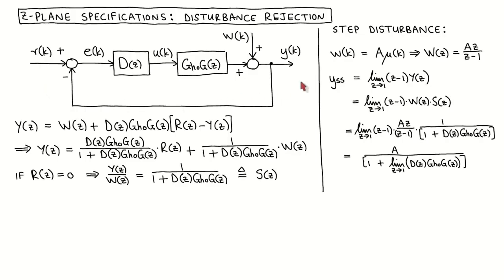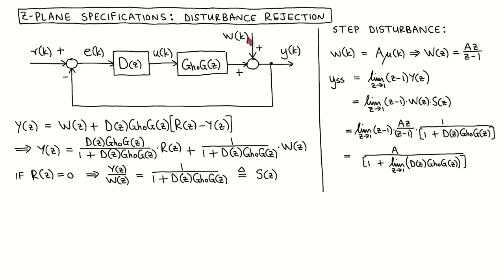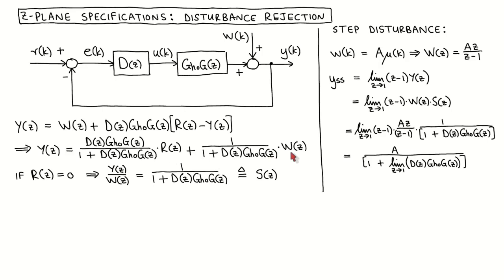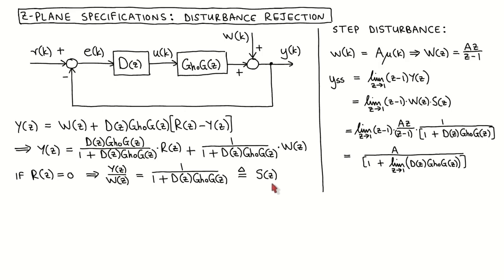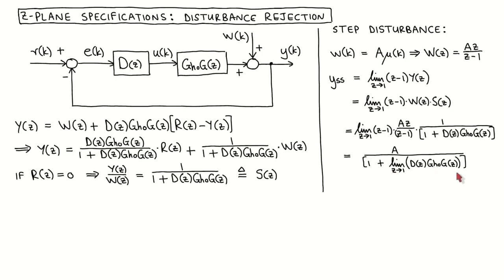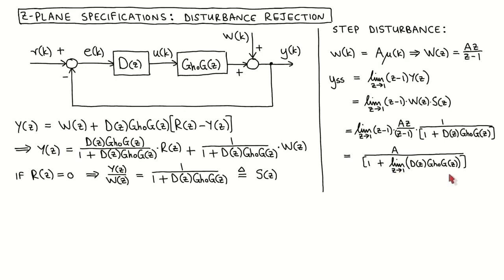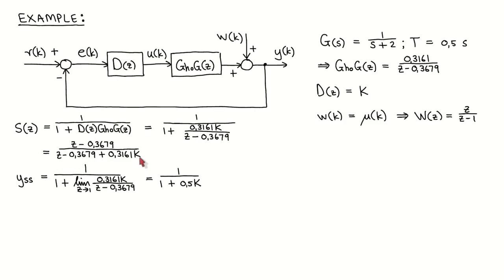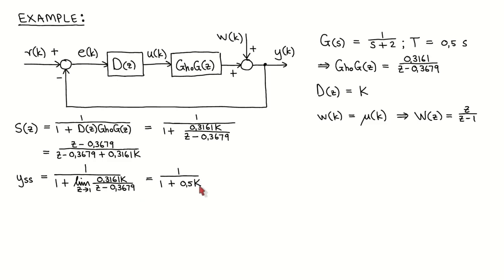Digital control 22: Z-plane specifications, Part 3